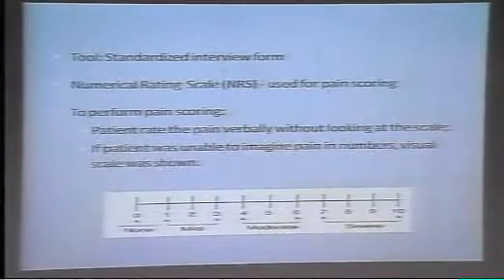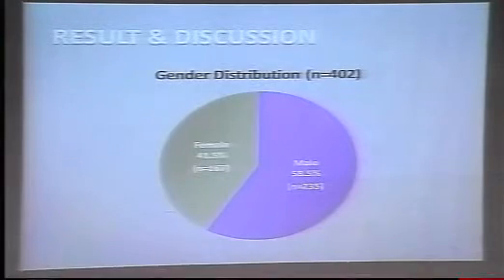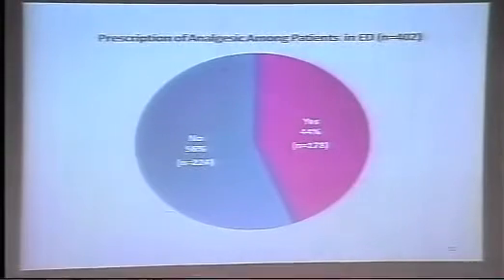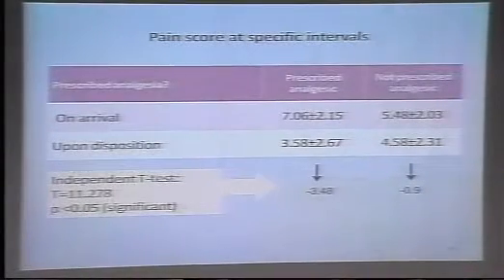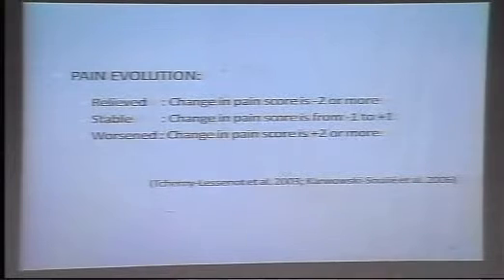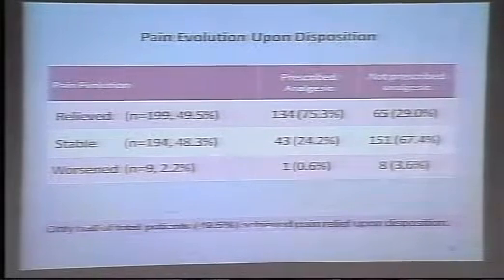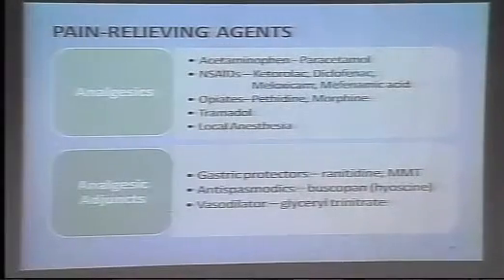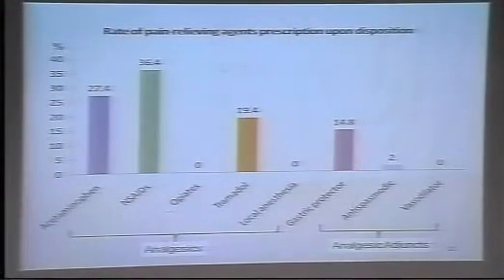UKMMC 2nd Medical Undergraduate Annual Scientific Research Meeting -07